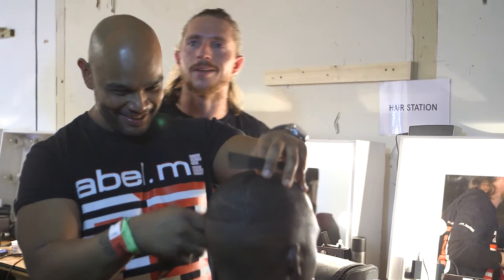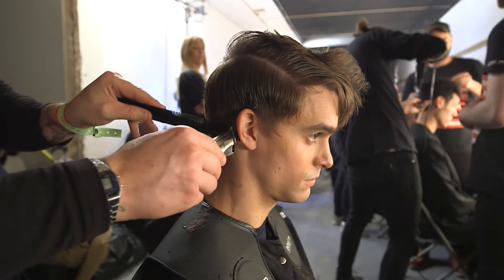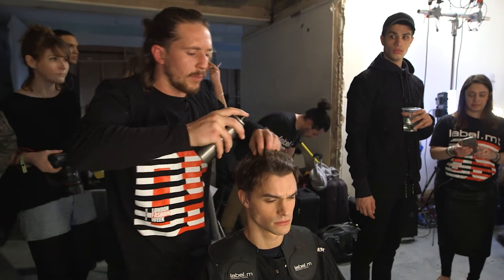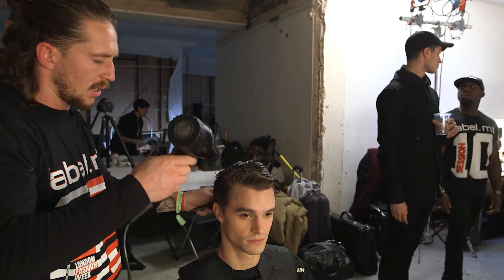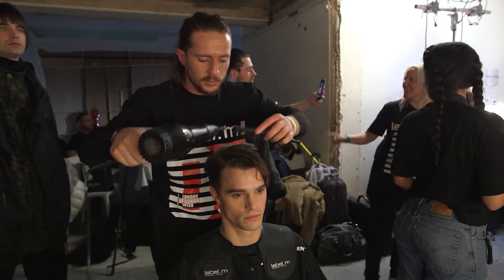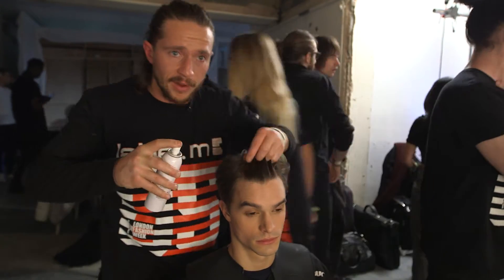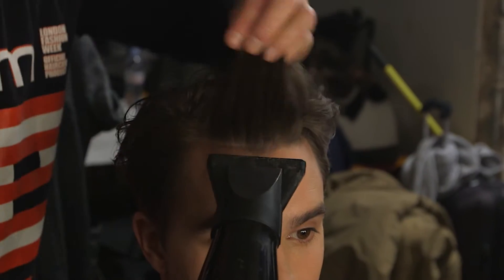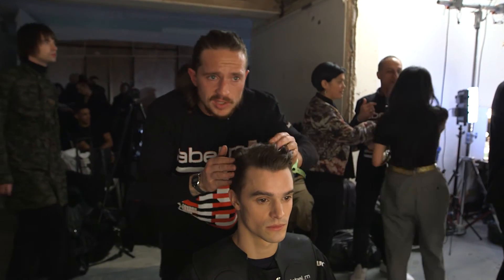Catwalk hair: natural texture at What We Wear for London Fashion Week Men's AW17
The TONI&GUY Session Team backstage at What We Wear for London Fashion Week Men's AW17

The look:
natural texture

Credits:
Head of Team/Toni&Guy International Art Director - Charlie Cullen